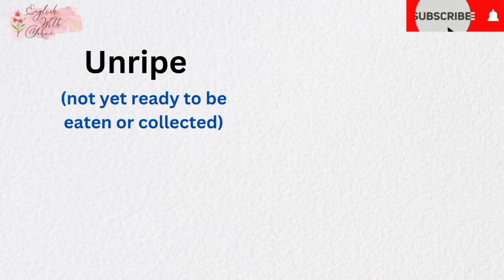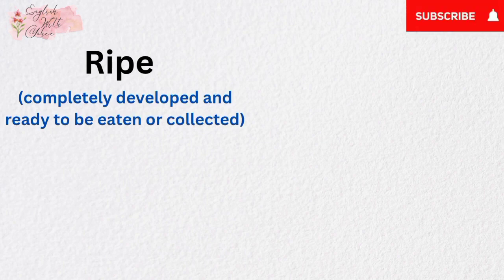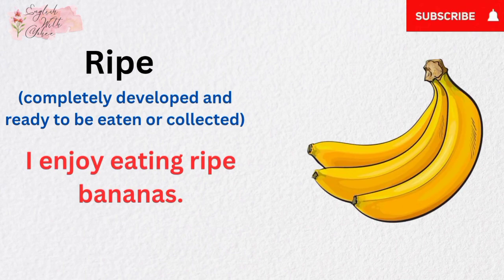Taste Vocabulary Simple English Vocabulary